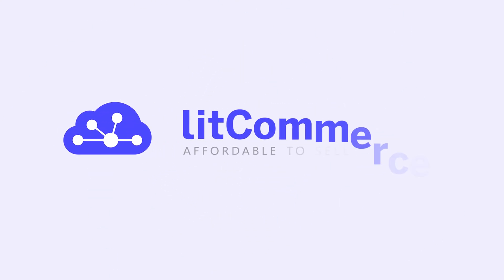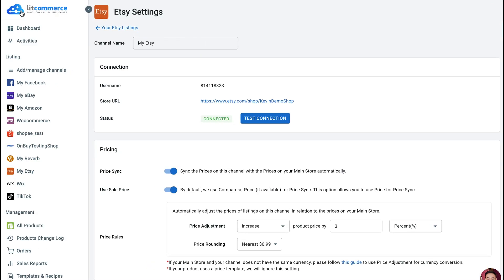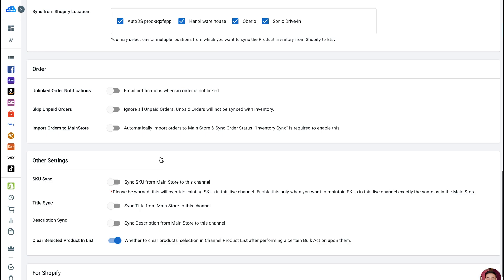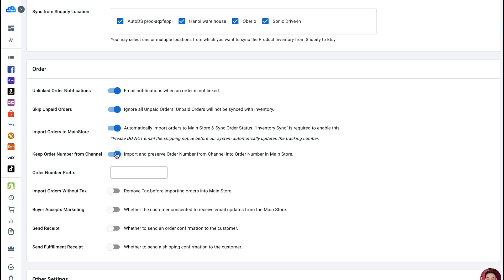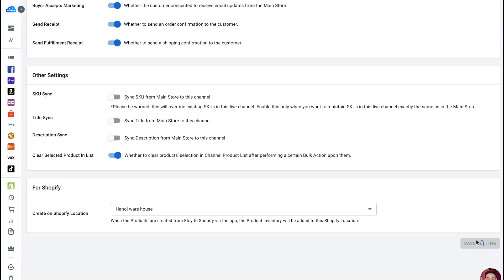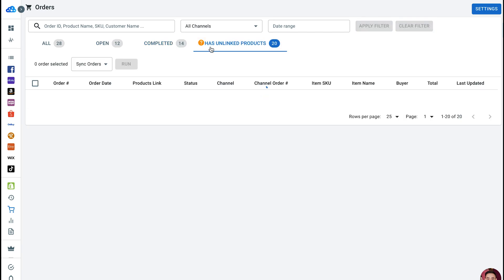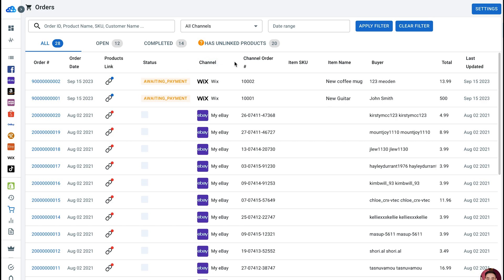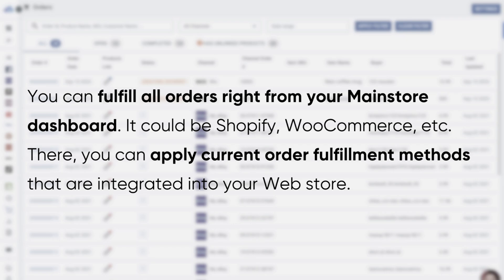[LitCommerce Academy] Getting Started - Step 7: Set up Order Sync & Manage Order Flow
Welcome to the LitCommerce Academy! 🌟 In this tutorial series, we guide you through the essential steps to kickstart your multichannel selling journey.

Today, in step 7, we'll show you how to set up order sync and manage order flow.
►How does order sync work?
If you enable Order Sync on a sale channel, all orders from that marketplace channel will be imported to your Main Store. This will help you to centralize and manage all orders from multiple channels on one Main Store dashboard.

Please be aware that only linked orders from your sale channels, those originating from the linked listings on LitCommerce, can be imported into your Main Store. Orders directly from your Main Store will not be imported into LitCommerce or distributed to any sale channels under any circumstances.

By using LitCommerce, you can integrate multiple selling channels and manage all from a single dashboard, from importing products to fulfilling orders from a central system.

Sell on the top marketplaces such as eBay, Amazon, Etsy, etc., effortlessly with LitCommerce. The tool helps you integrate your eCommerce web store with multiple sales channels, allowing fast and easy product listing, automatic synchronization, and order centralization.

Built with a mission to help businesses of all sizes ease their process of selling on multiple platforms and marketplaces, LitCommerce is designed to be the most simple and easy-to-use solution. The tool offers various features to suit the needs of large enterprises, and starter pricing plans to ensure affordability for SMEs.

►If you want to integrate your web store into a marketplace, you can find more details